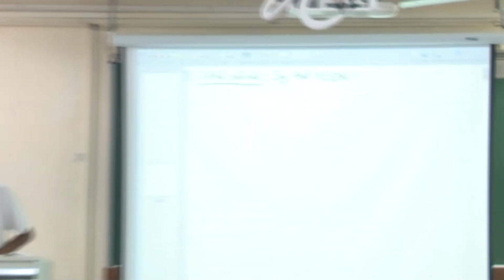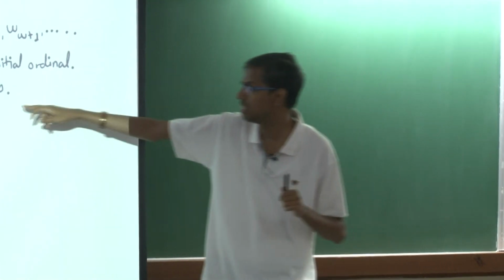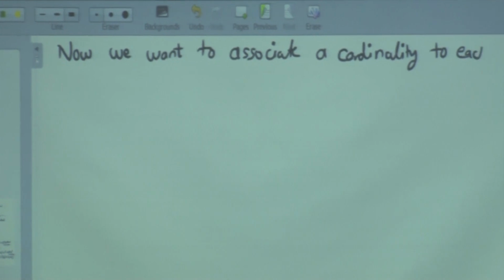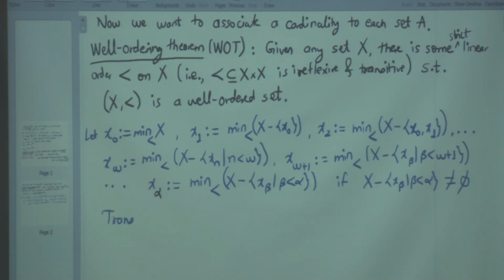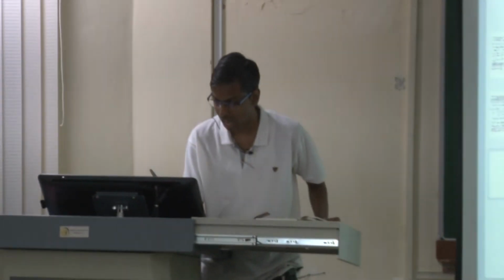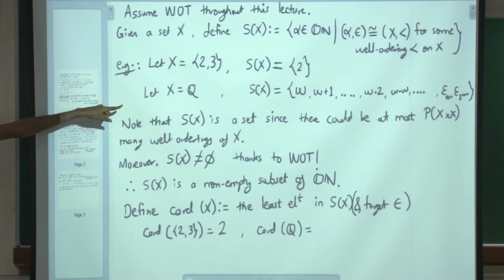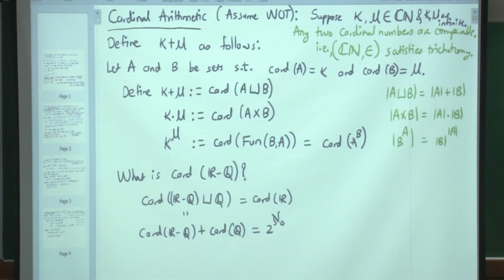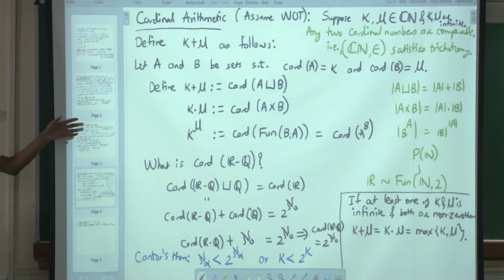Lecture 14 - Cardinal Numbers and Cardinal Arithmetic